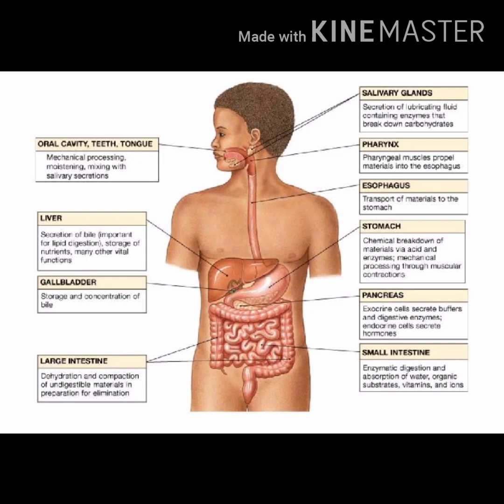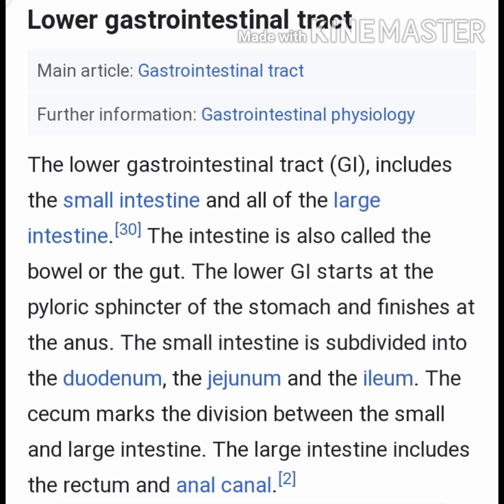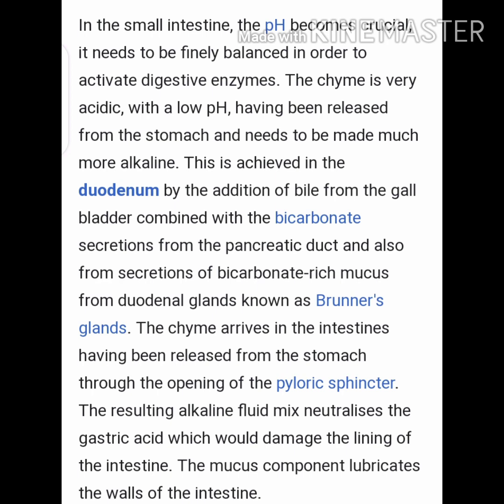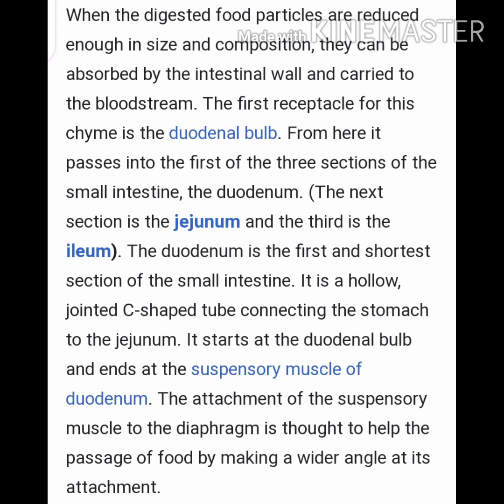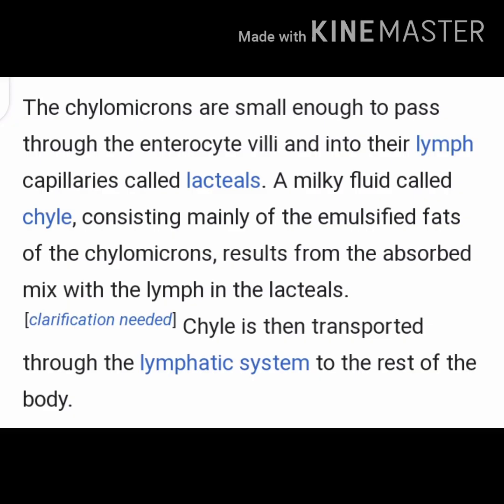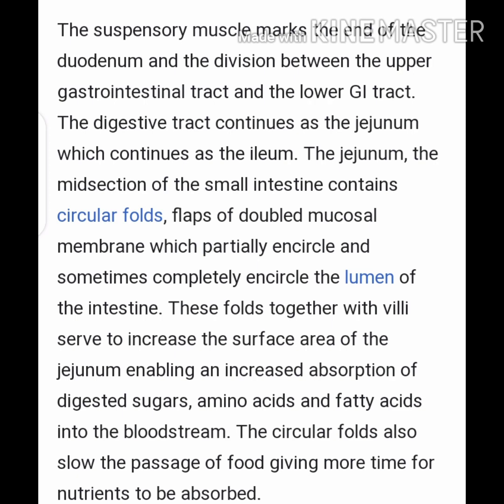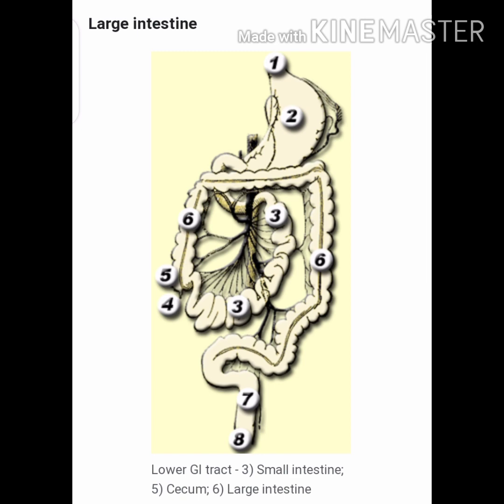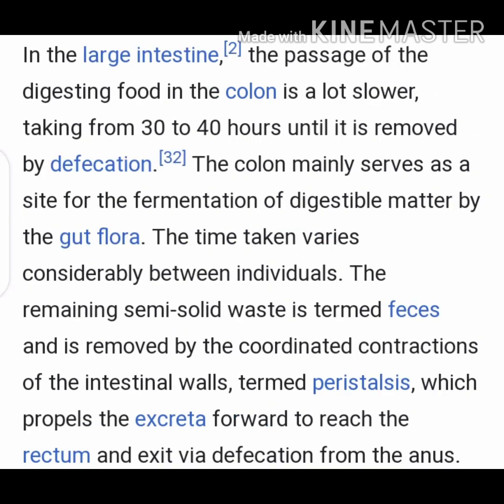Role of small and large intestine in digestion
Complete detail of intestines